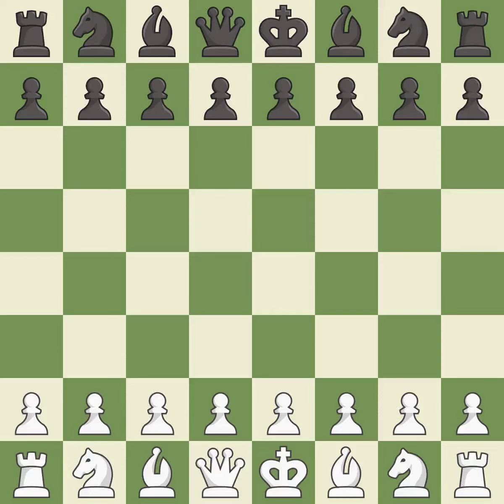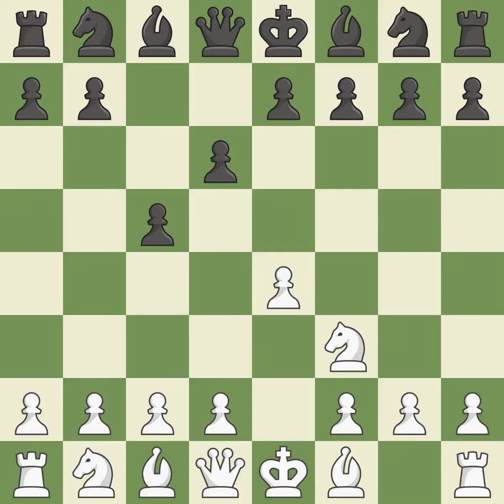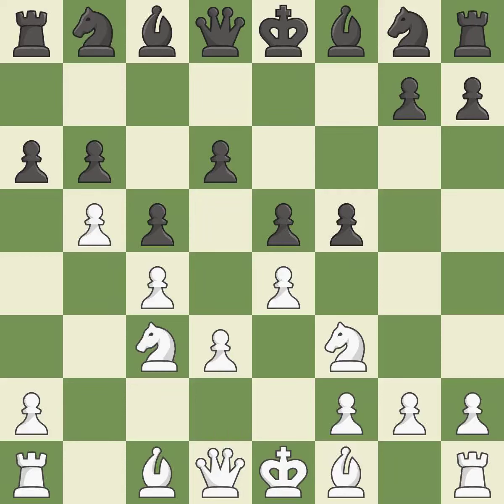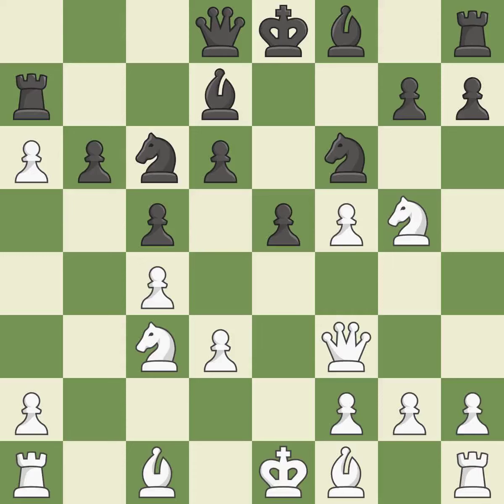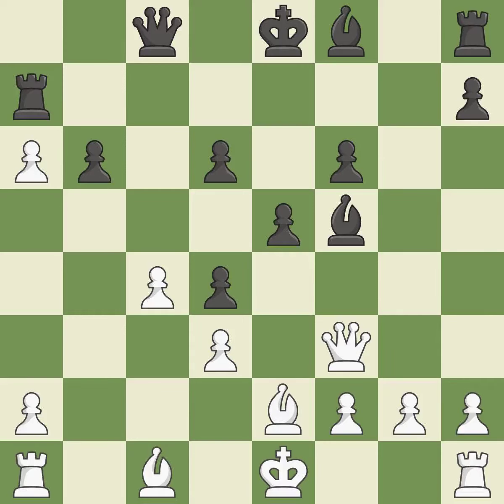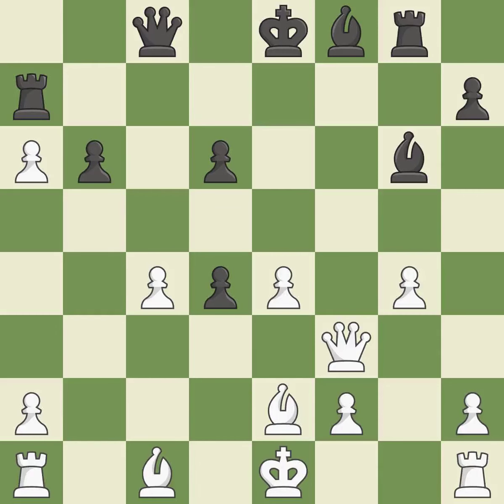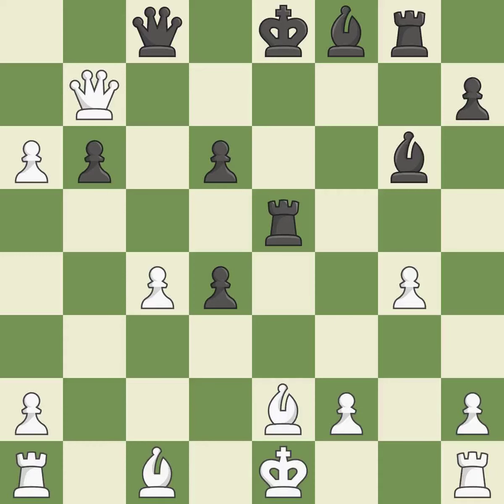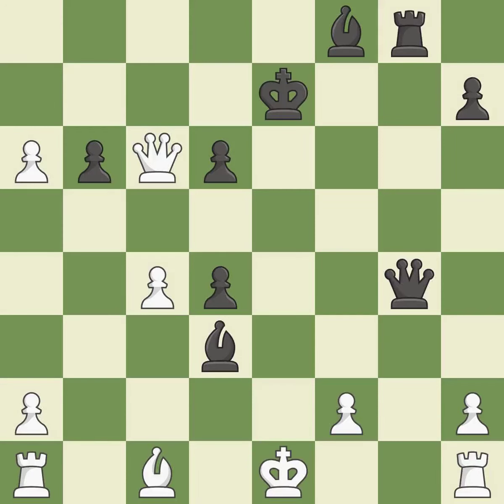White Alexander Alekhine, Black Willem Frederik Wertheim,Sicilian Defense: 2.Nf3 d6, Event Simul, 5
Sicilian Defense: 2.Nf3 d6, Event Simul, 50b, Site Jakarta, Date 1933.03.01, White Alexander Alekhine, Black Willem Frederik Wertheim, Result 0-1, BlackElo ?, ECO B50, EventDate , PlyCount 50, WhiteElo ?